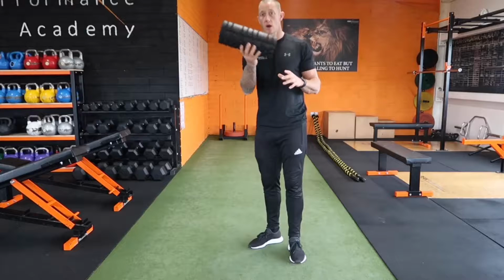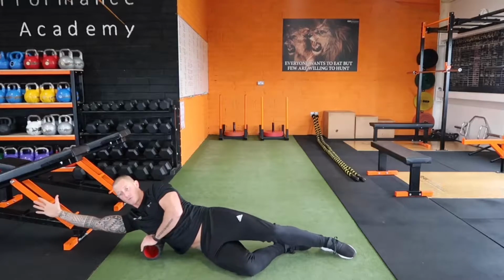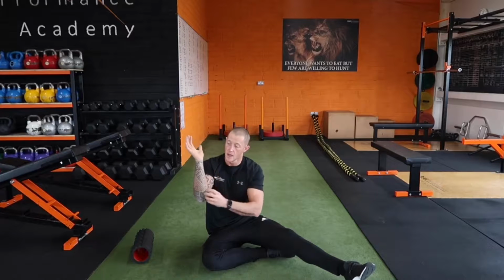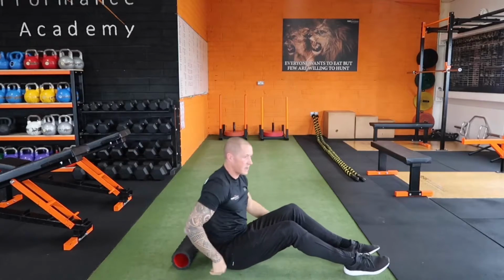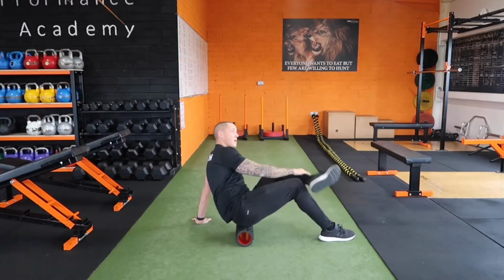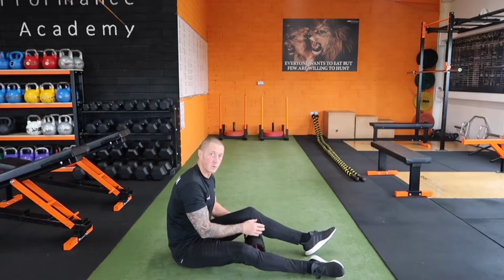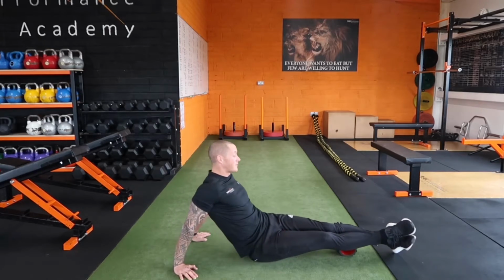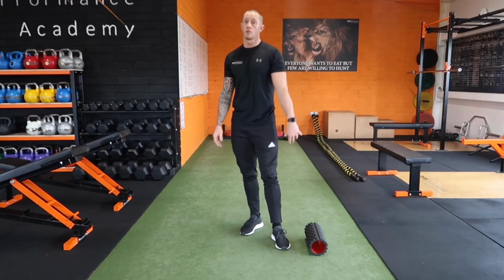Coaches Corner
Foam Rolling Tutorial